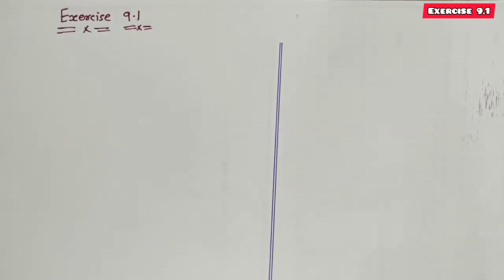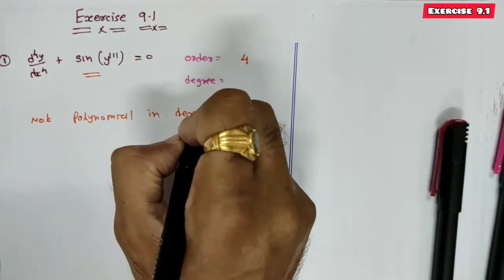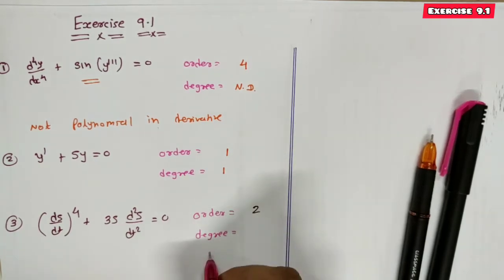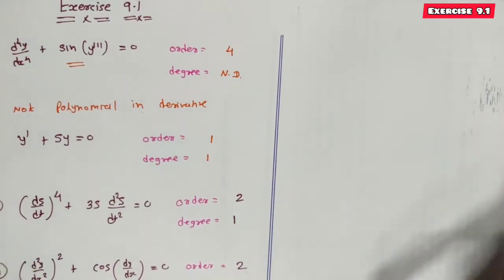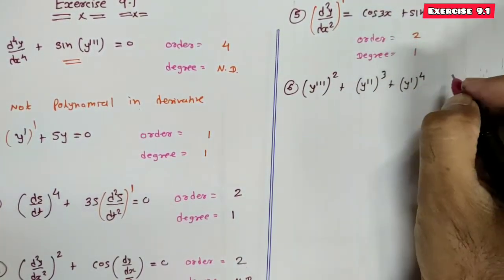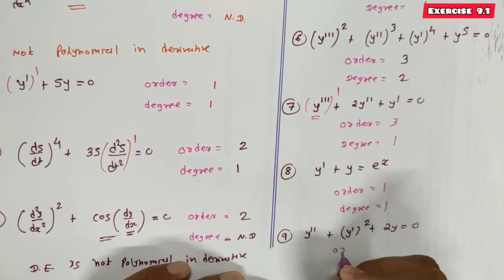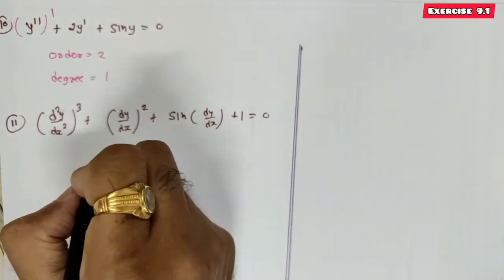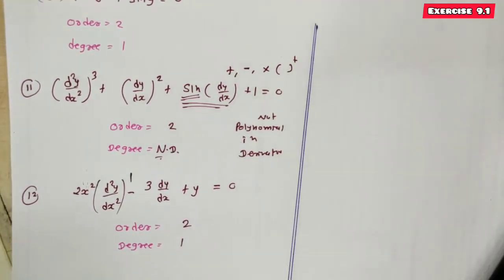STD 12 // Maths // Ch 9 Differential Equations // Exercise 9.1